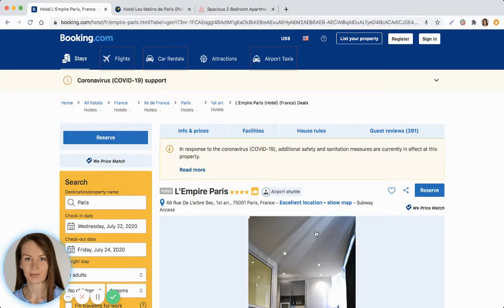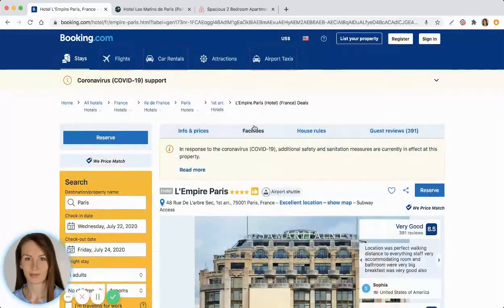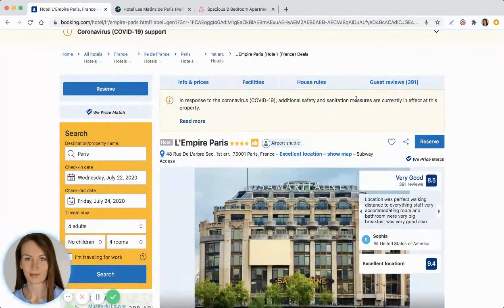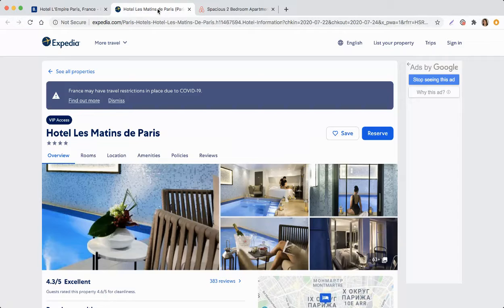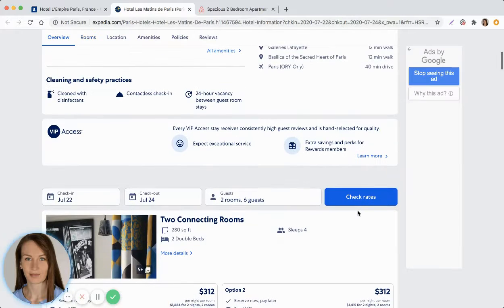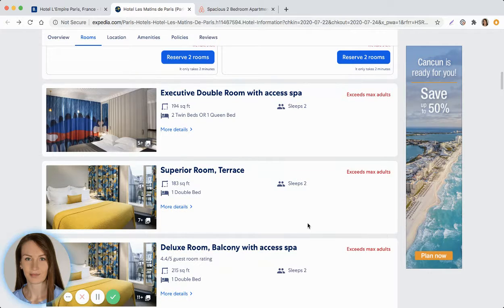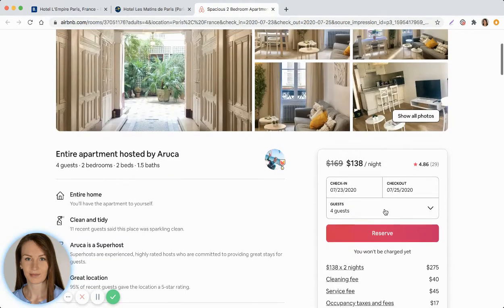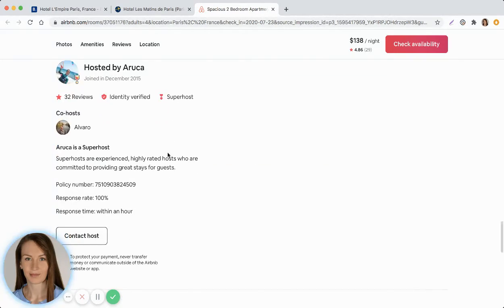Booking I Expedia I Airbnb - single accommodation page, comparizon across 3 travel platforms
Comparizon of the features I analyzed on the 3 most popular travel platforms. 3 platforms - 3 different UX approaches.